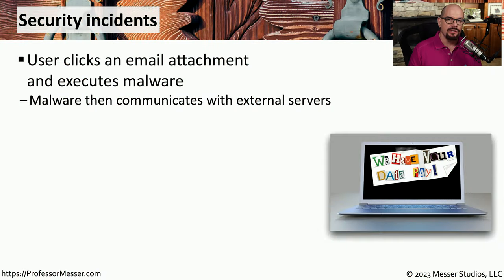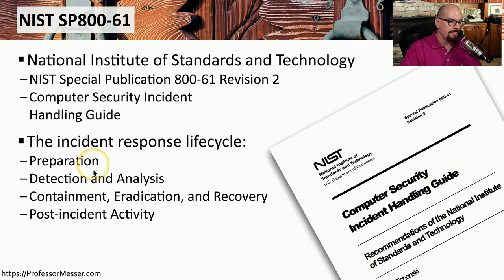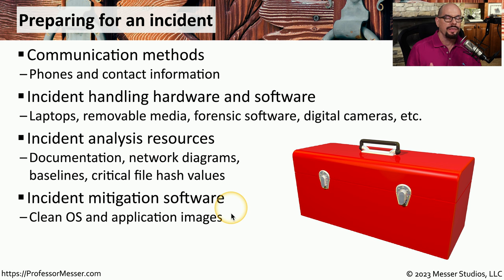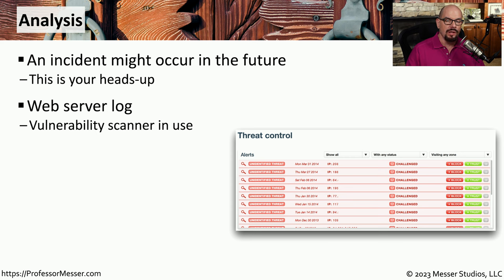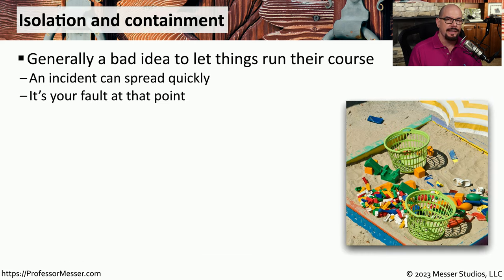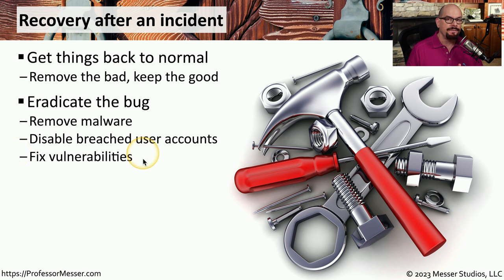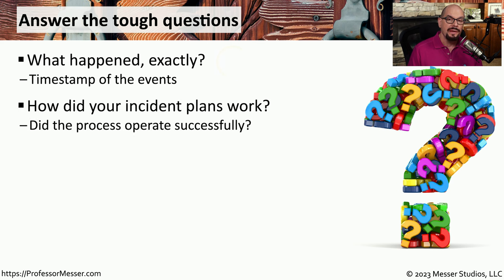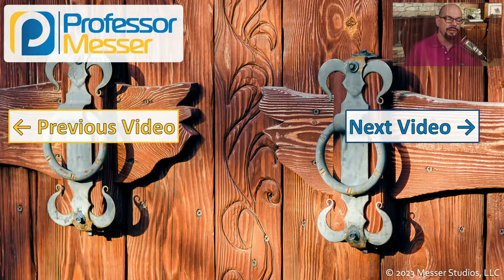Incident Response - CompTIA Security+ SY0-701 - 4.8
When a security incident occurs, it's important to properly address the incident. In this video, you'll learn about preparation, isolation, recovery, and more.